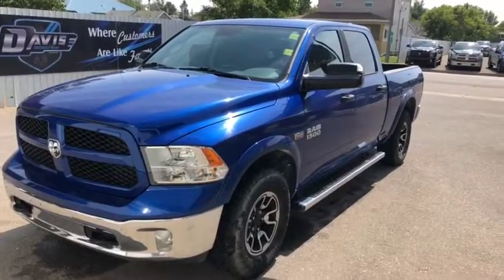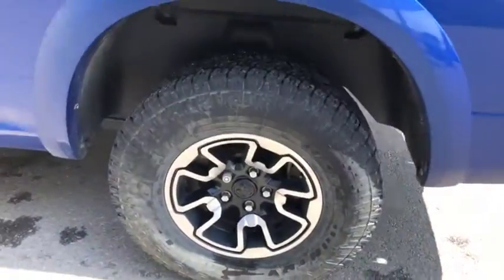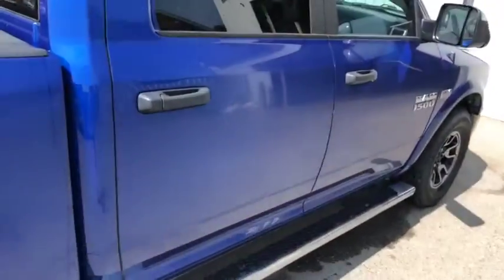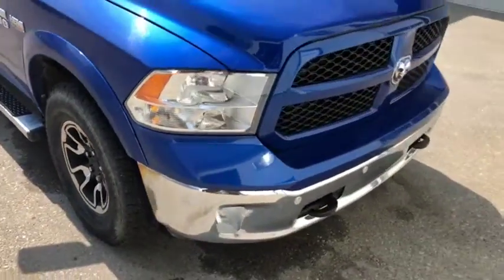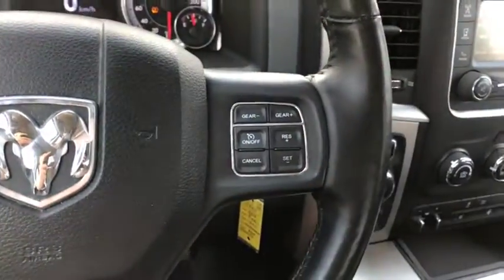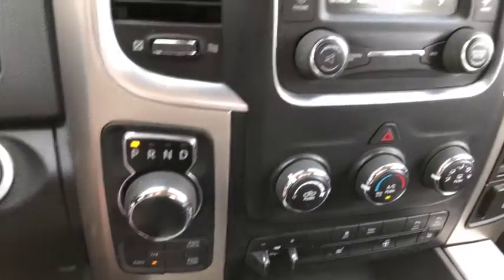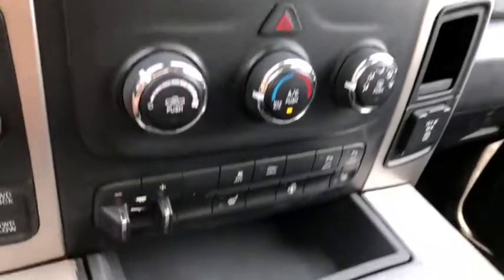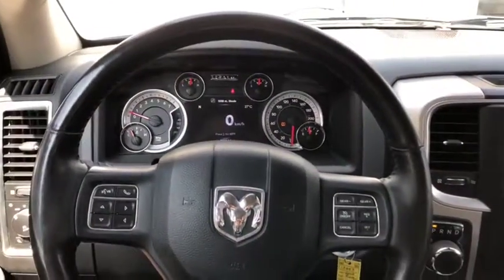2015 RAM 1500 SLT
2015 RAM 1500 SLT walk through! At Davis Dodge in Fort Macleod